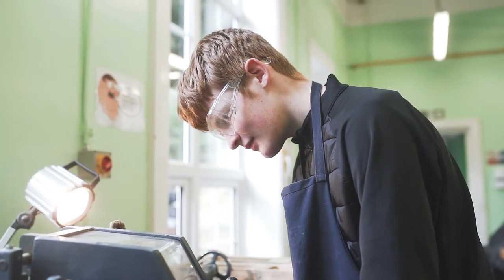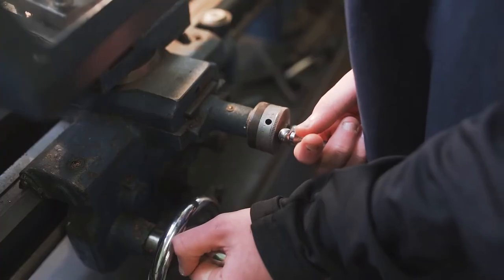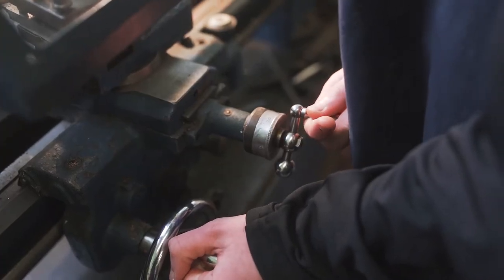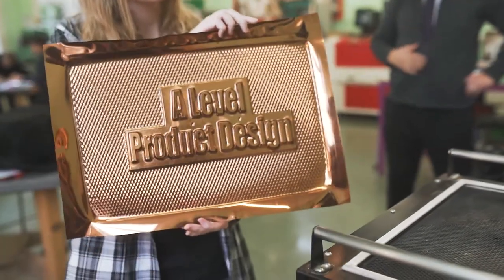Product Design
Sixth Form Virtual Open Event November 2020